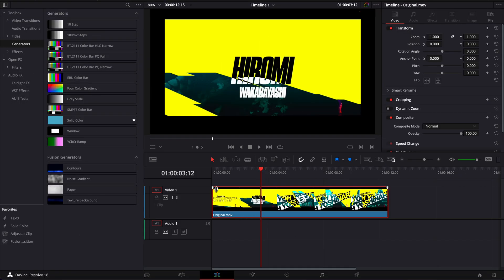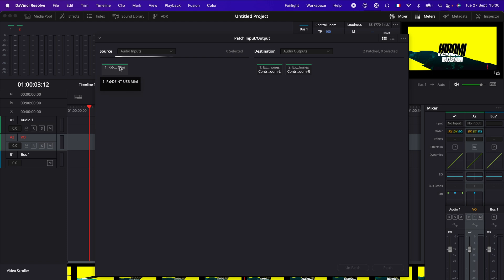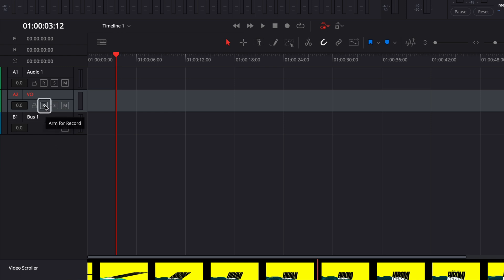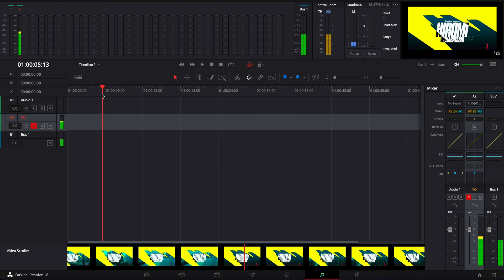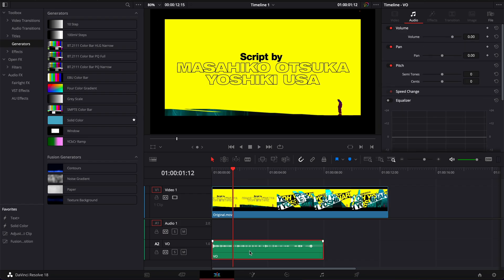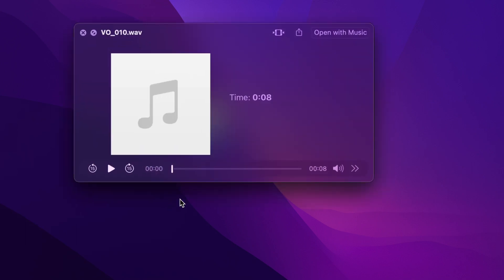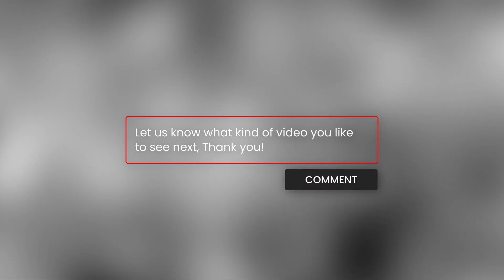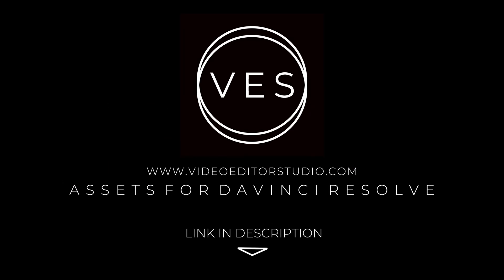How to Record a Voice Over in Davinci Resolve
In this Davinci resolve tutorial, I'll share with you how to record a voice-over directly in the Fairlight page.

I've provided timestamps so you can easily jump between sections:

00:00 - Intro
00:25 - Create a new audio track
00:38 - Patch input/output
01:00 - How to arm your track and start recording
02:08 - Export the individual audio file
02:20 - Find and change the recording location